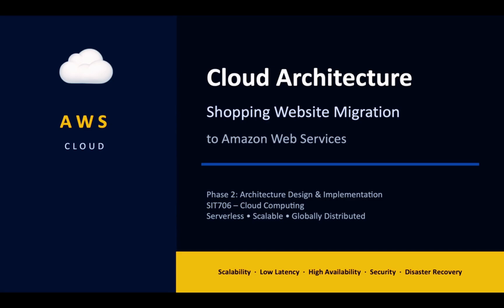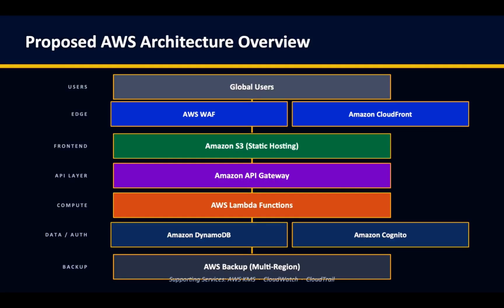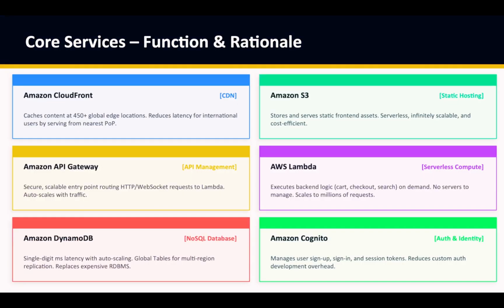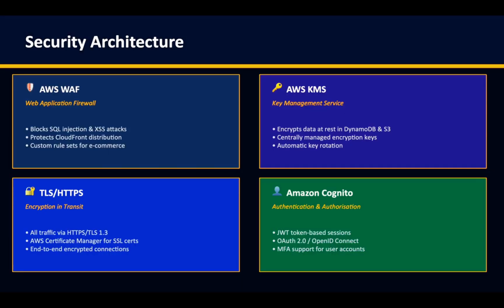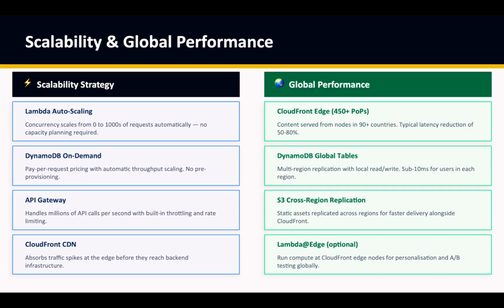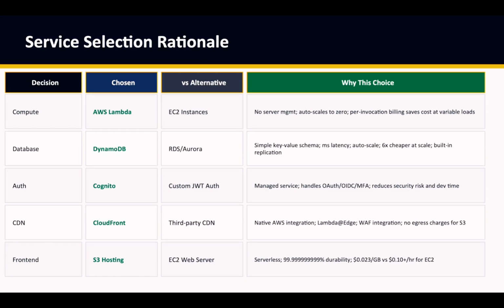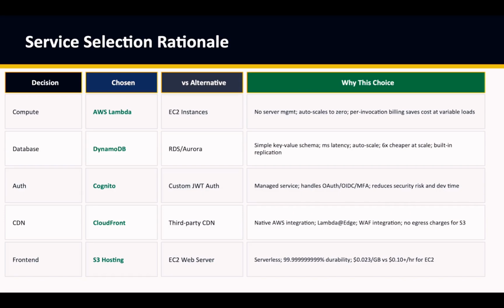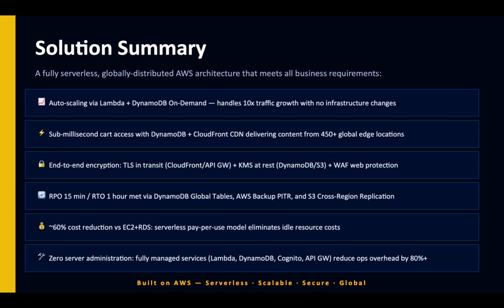SIT 706 - TASK 6.1P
This video is a presentation for phase 2 of task 6.1P of unit SIT 706